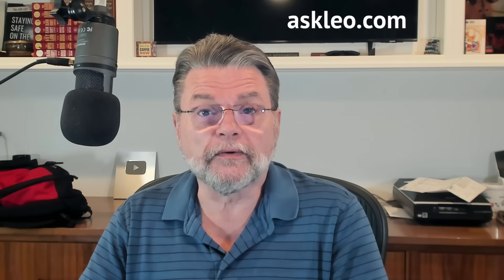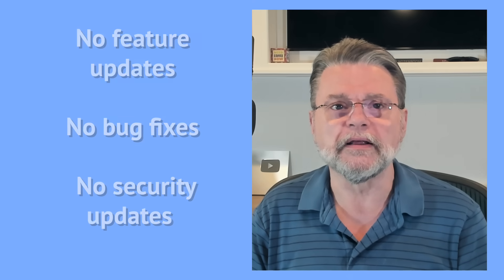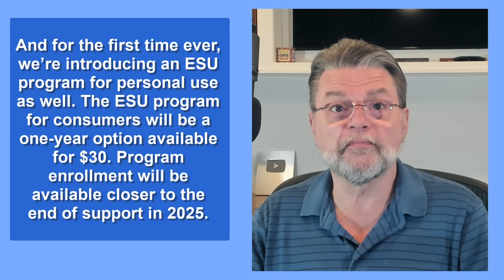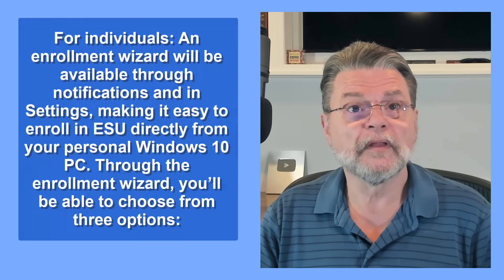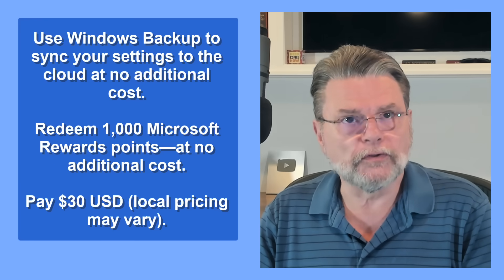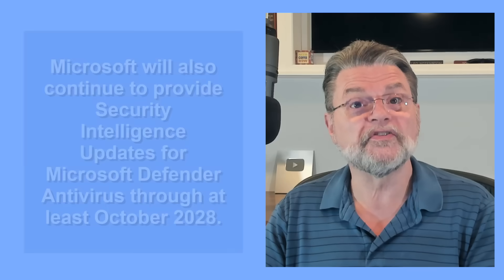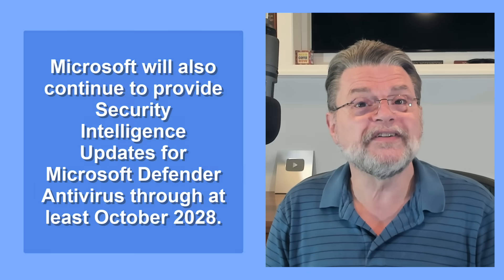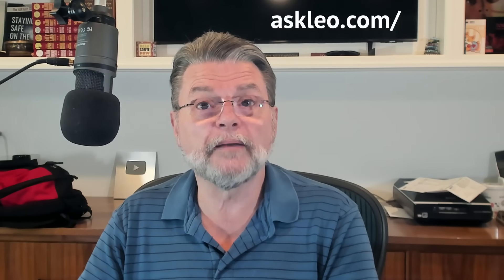Should You Sign Up for Extended Security Updates (ESU) for Windows 10?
❓ I'll review the security protection for Windows 10 beyond its official end-of-support date: what it means, pros and cons, and what we know about how to get it -- perhaps even for free.

❓ Extended Security Updates for Windows 10
Microsoft will offer an extra year of paid security updates past the October 2025 end-of-support date. This Extended Security Updates (ESU) option for Windows 10 Home and Pro users will cost $30. While this adds protection, users can safely continue using Windows 10 with vigilant security practices. Microsoft Defender updates will continue until 2028.

Chapters
0:00 Extended Security Updates (ESU) for Windows 10
0:15 A unique offering
0:45 Windows 10 End of Support Date
2:15 For thirty dollars
3:25 Getting the ESU
5:30 An enrollment wizard will be available
6:30 Should you buy ESU?